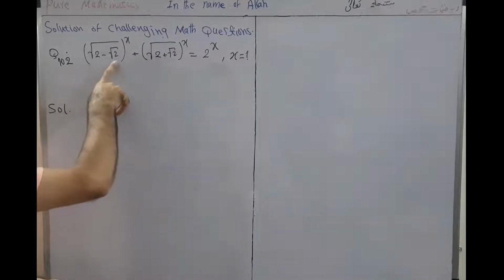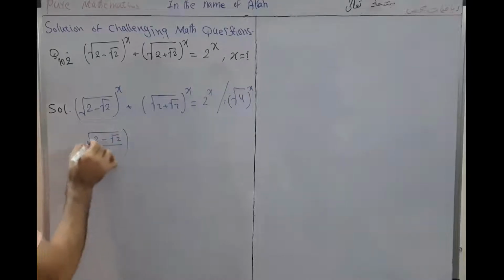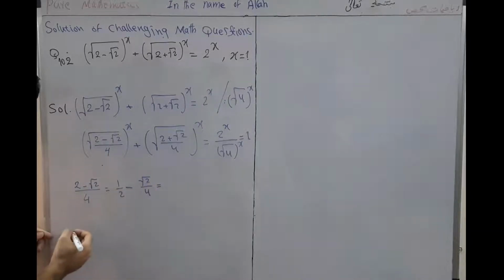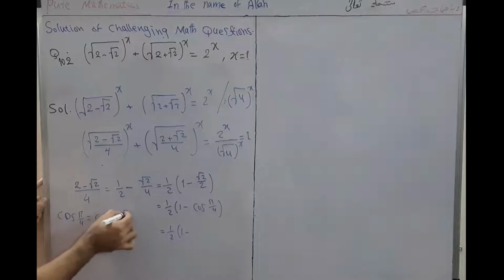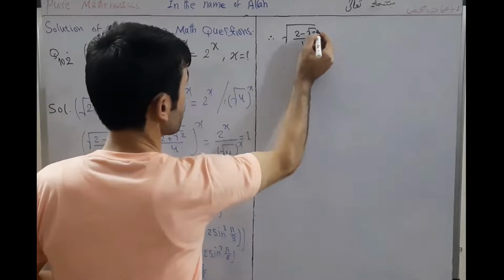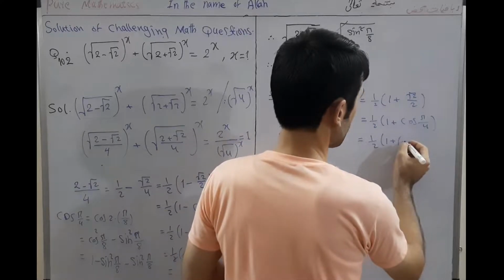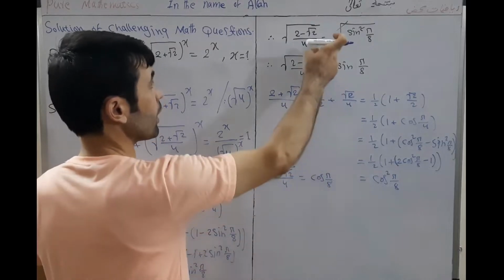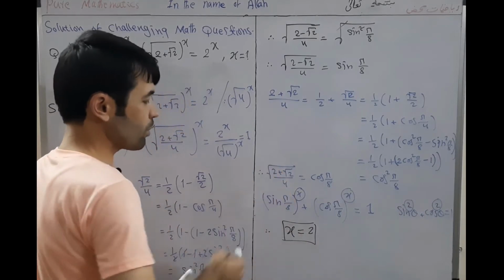Solution of Challenging Math Questions - Q102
Here we solved a question .